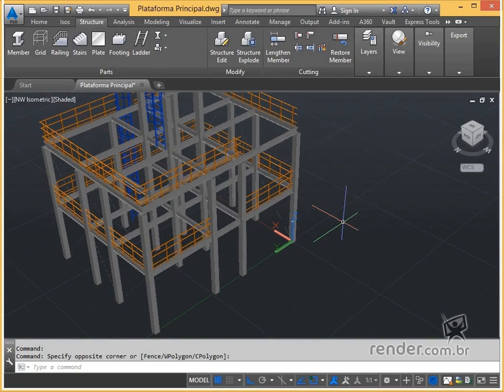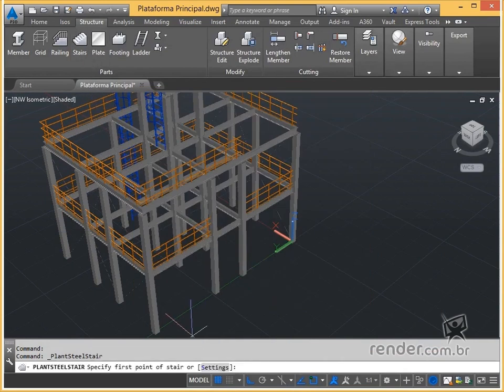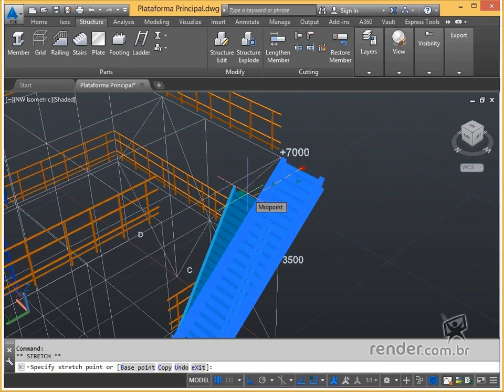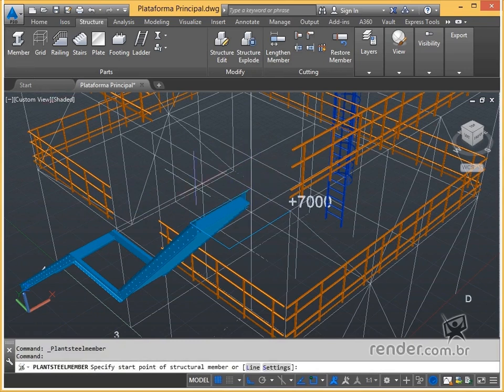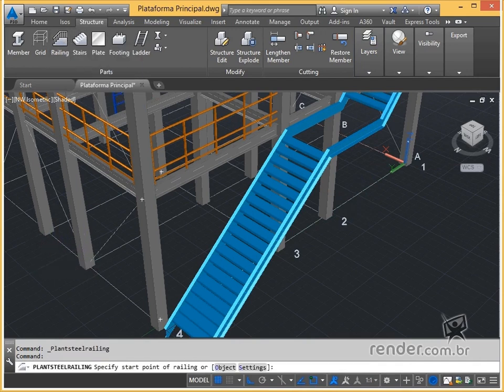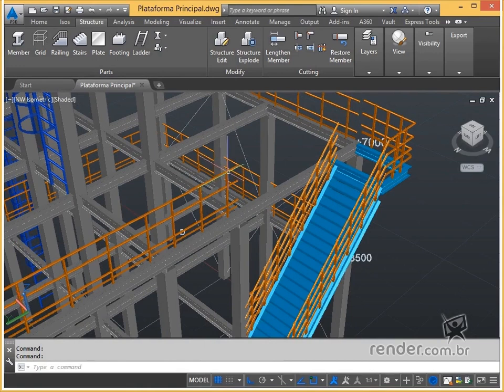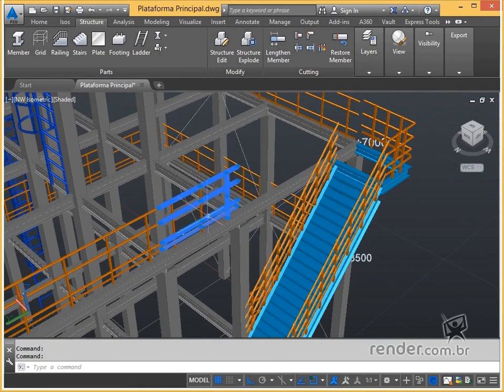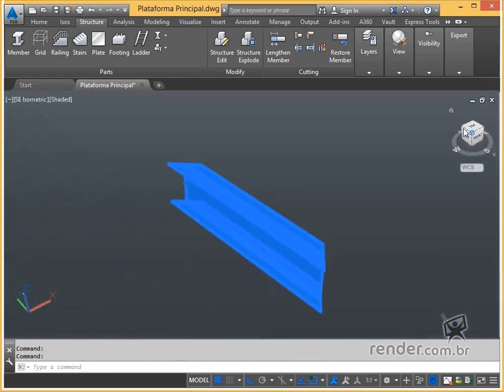25 - Inserting Stair Type | AutoCAD Plant 3D 2016 Structural Modeling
In this practical example we will insert a ladder of the type "stair" into the structure of the platform.